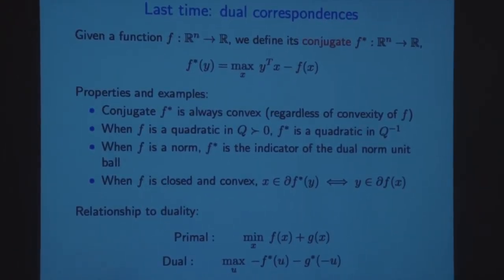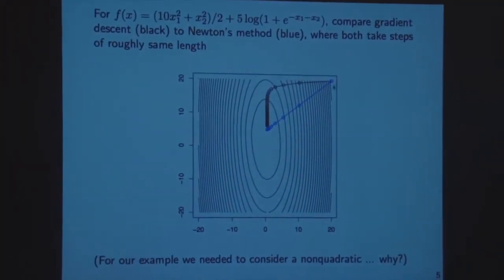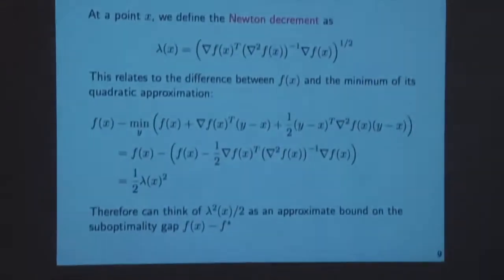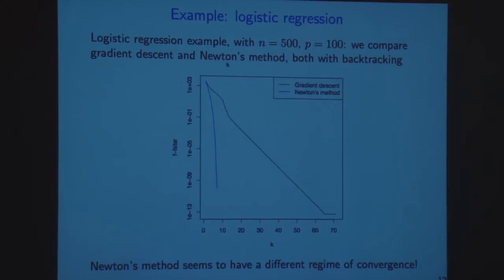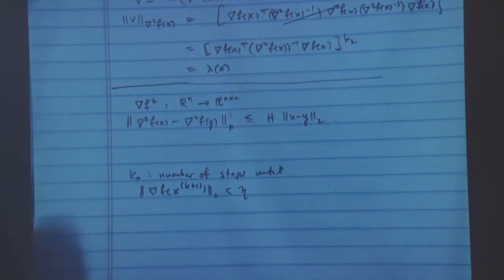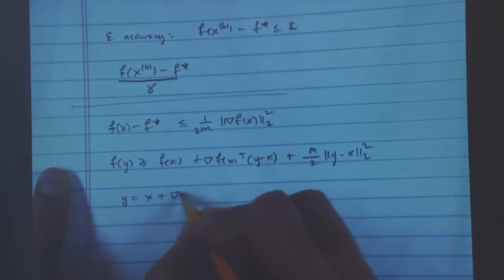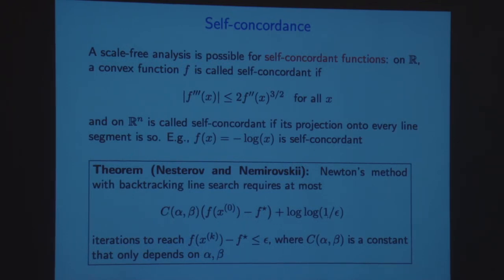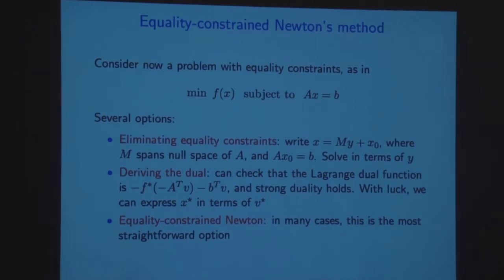Lecture 14 Newton's Method